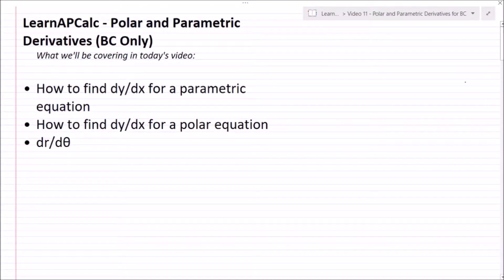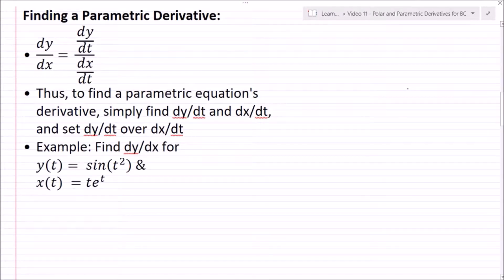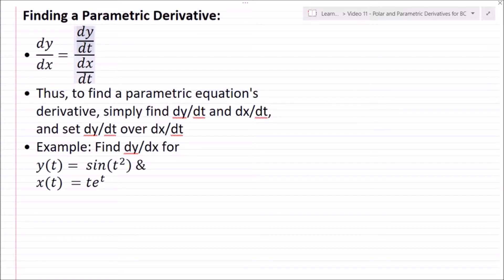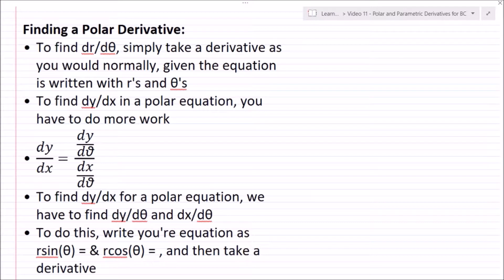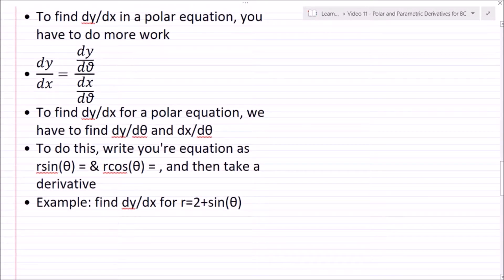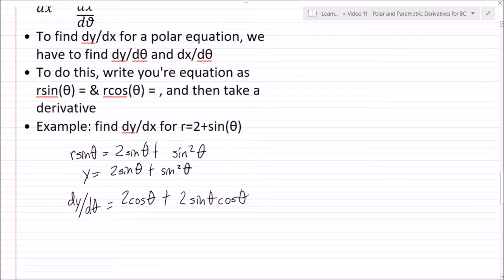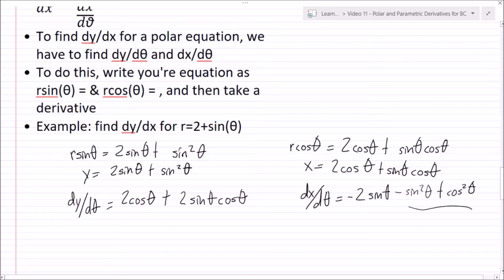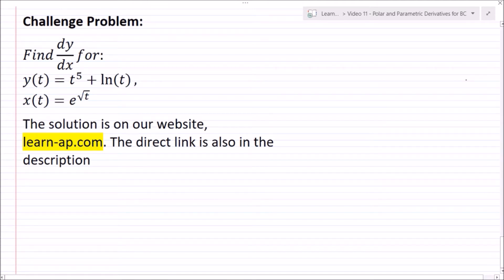LearnAPCalc - Polar and Parametric Derivativies (BC Only)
If you’re looking for resources to help you learn AP Calc, check out our resource recommendation video

Remember, livestreams for AP Calc are every Sunday from 4-5pm Eastern!